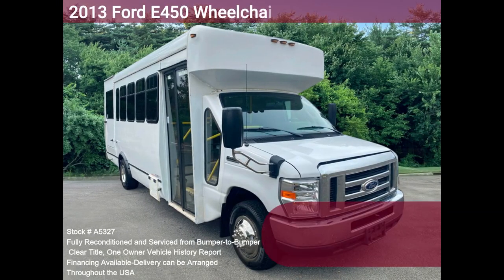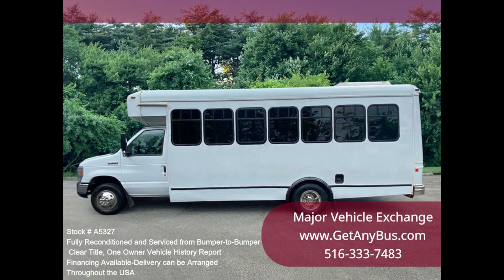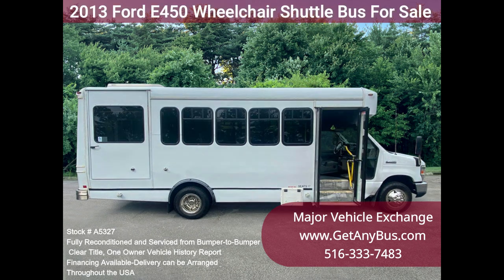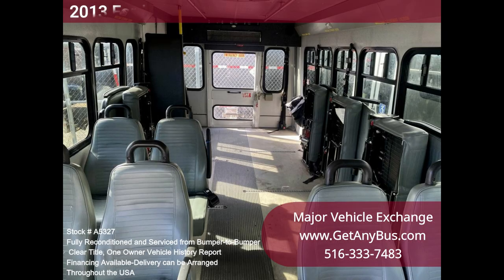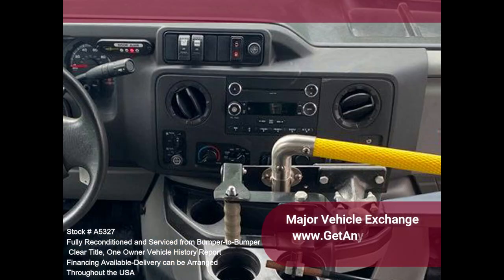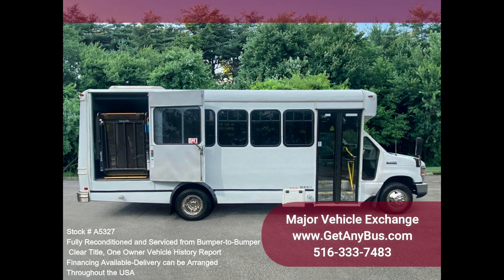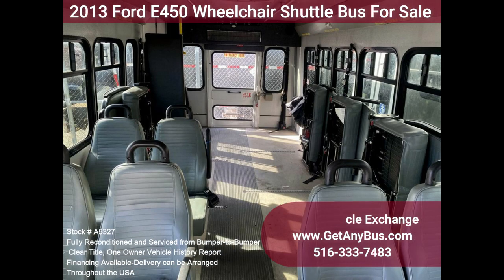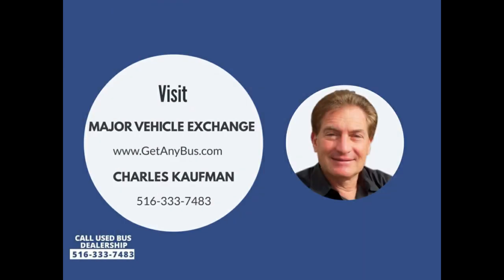2013 Ford E450 Wheelchair Shuttle Bus For Sale - Up to 4 Wheelchairs!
Fully serviced and reconditioned E-450 shuttle bus equipped with a reliable 6.8L Ford V-10 engine and automatic transmission with overdrive with just 104k miles at Major Vehicle Exchange. It delivers a smooth and quiet ride and will get your group to their destination in comfort thanks to dual A/C, heat front and rear, and excellent quality versatile flip seats in vinyl. 14 passengers, plus two wheelchair positions and the driver. This flat-floor bus is versatile and can accommodate up to 4 wheelchair positions with the flip seats up. The vehicle history report indicates it is a one-owner, clean title vehicle just out of DOT service.

We have reconditioned this bus as needed and have detailed it to give it an excellent appearance. The bus is in great condition, well cared for, and was serviced regularly under DOT regulations. The bus was fully serviced and inspected as part of our reconditioning process. Any repairs were done as needed to make this bus fit for use. The cabin looks almost new, and we refreshed the bus's exterior was refreshed for a like-new appearance. All electrical and mechanical equipment is in proper working order. This vehicle has no known problems, and the bus is 100% ready to go. Test drives and inspections are welcome!

Clean, comfortable, and perfect as a transit shuttle, medical transport, or activity and outing vehicle for church groups, adult day care, senior centers, shuttle operators, teams, or business conversion. This E450 rides smoothly and handles well. The body will hold up well for years to come. This bus is well-equipped and ready to go. The large flat-floor passenger cabin will allow for comfortable group travel. The motor is quiet and powerful, and the automatic transmission shifts smoothly. All other mechanical functions work correctly. The high-capacity A/C (front and rear) blows strong and cold, while the heat works well. The tires are excellent with the majority of tread remaining. This bus was quality-built, as you can tell from the pictures. The interior is in excellent shape, having been cleaned regularly. A cloth power driver's seat provides the driver with complete comfort on long trips. This bus is spacious and can accommodate up to 4 wheelchair positions, guaranteed to provide passengers and drivers with a smooth and comfortable ride.

FEATURES & SPECIFICATIONS: Ford E-450 Super Duty Chassis w/Dual Rear Wheels - Fully Refreshed Coach Body - Ford 6.8L V-10 Triton Gas Engine - 5 Speed Automatic Transmission With Overdrive - Manual Passenger Door - Power Driver's Seat w/Armrest - 14 Passenger Seats Including Double Flip Seats For Versatile Seating Arrangements for up to 4 Wheelchair Positions - Seat Belts, Hand Grips & Armrests - Vanity Panels - New Chrome Wheel Simulators - Tinted T-Slider Coach Windows - Tilt Wheel - Flat Floor Construction - Heavy Duty BraunAbility Wheelchair Lift - Wheelchair Safety Interlock - Advanced High Idle Control - Steel Entrance Rails & Stainless Steel Overhead Handrails - Q'straint Automatic Wheelchair Retractors - Interior Overhead Lighting - Front & High Capacity Roof Mounted Rear Air Conditioning - Rear Heater - Rear Door - Rear Windows - AM/FM/CD Stereo - Aluminum Rear Bumper - Mud Flaps - DOT Equipment.

We offer assistance for delivery to the United States, Canada, and the Caribbean.